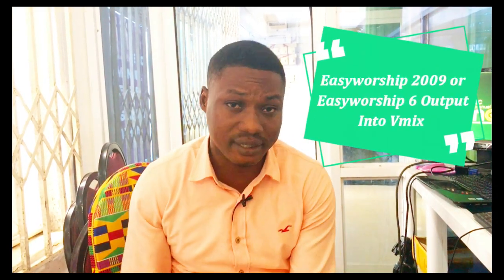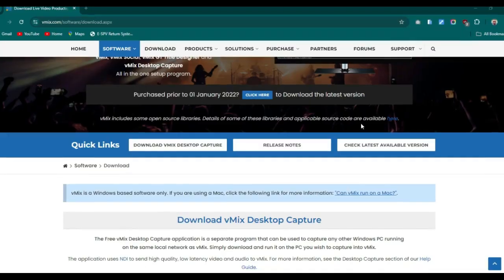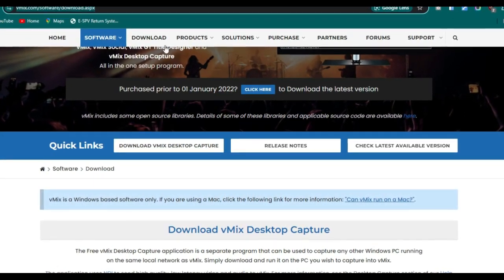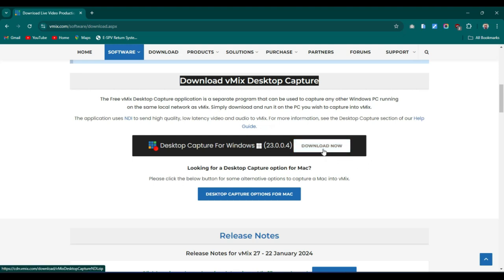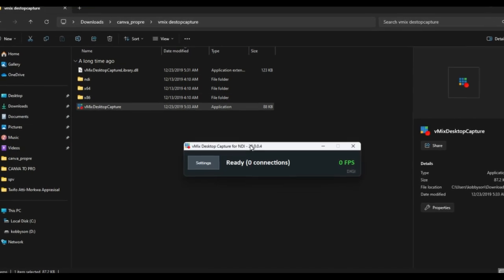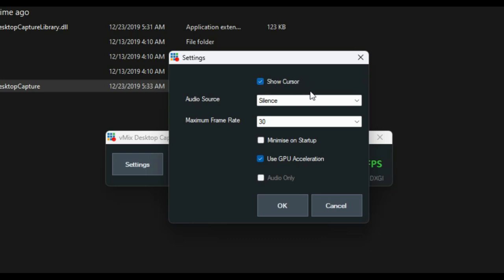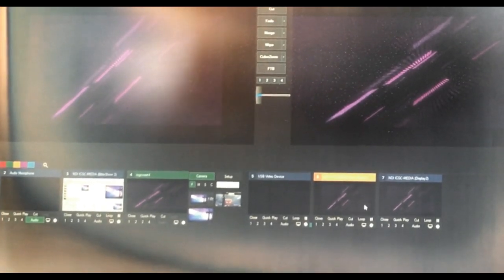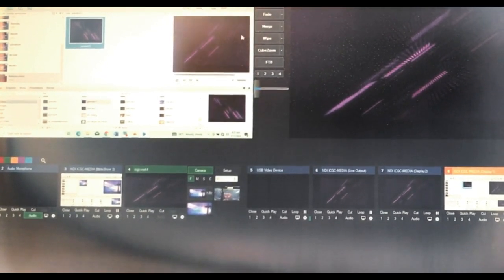How to Capture Easyworship 6 & 2009 in Vmix [2024]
In this comprehensive tutorial, we will guide you through the steps to capture EasyWorship 6 and EasyWorship 2009 using vMix in 2024. Whether you're a church tech director, a worship leader, or someone looking to enhance your live streaming capabilities, this video is perfect for you!
- The essential setup process for vMix
- Step-by-step instructions for capturing EasyWorship outputs
Join us as we explore the powerful features of vMix and learn how to seamlessly integrate your worship presentations for an engaging audience experience.